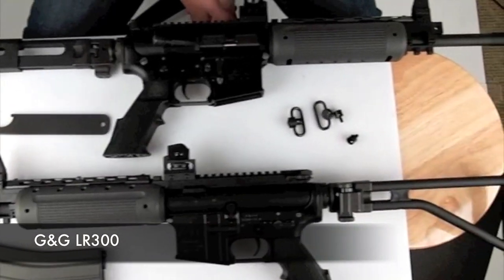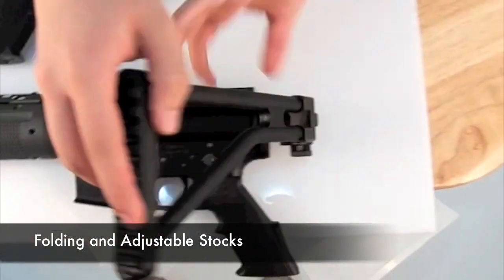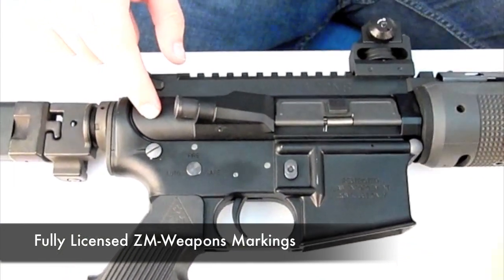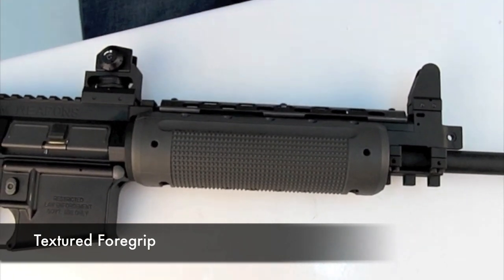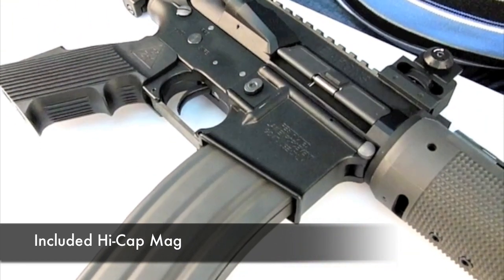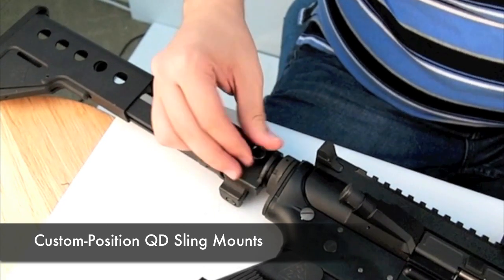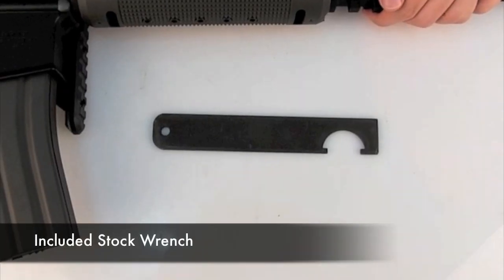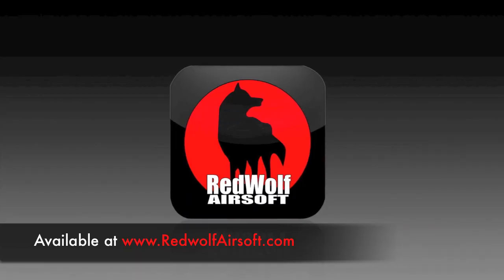G&G ZM Weapons LR300 - Rapid Fire Review (HD) - Redwolf Airsoft - RWTV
Video review for the G&G fully licensed ZM Weapons LR300, all four versions including Long and Short for two styles of rear stocks.  High performance and high quality!